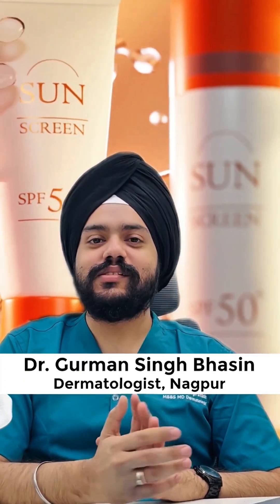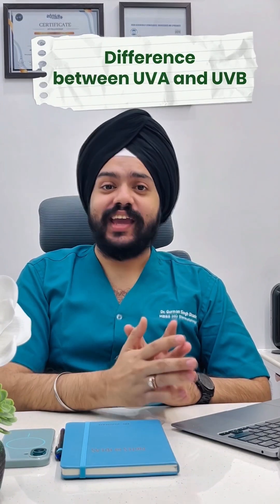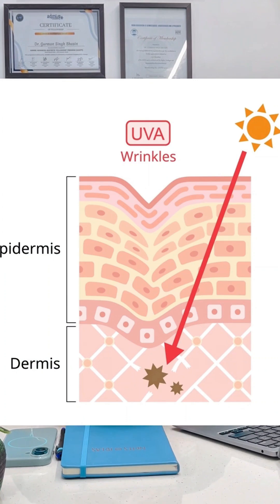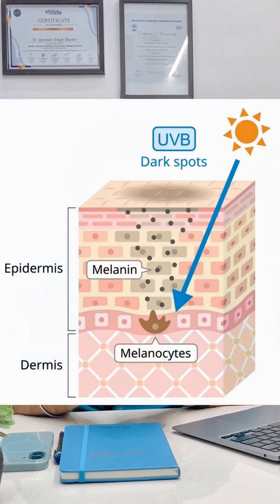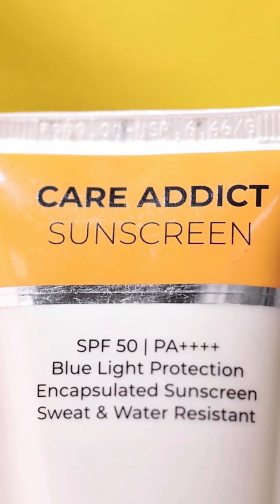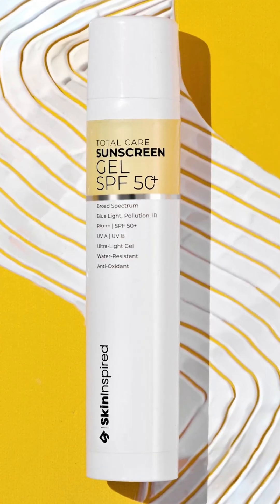Difference between SPF and PA ratings in sunscreen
☀️ Still choosing sunscreen based only on SPF? It’s time for a reality check!
🧴⚠️𝐒𝐏𝐅 protects you from UVB — the burning rays that cause sunburn 🔥But what about UVA — the aging rays that cause tanning, wrinkles & pigmentation? 😳
That’s where PA rating comes in!✅𝐏𝐀+++ 𝐨𝐫 𝐏𝐀 = strong UVA protection = less tanning & slower aging!📌 So next time you're shopping for sunscreen, make sure it's 𝐁𝐫𝐨𝐚𝐝 𝐒𝐩𝐞𝐜𝐭𝐫𝐮𝐦 to protect against both UVA & UVB rays.

Your skin deserves full protection, not half! 💯💡 Check your label, choose smartly, glow wisely!Comment “Sunscreen” and we will share link to the best of broad spectrum sunscreen.